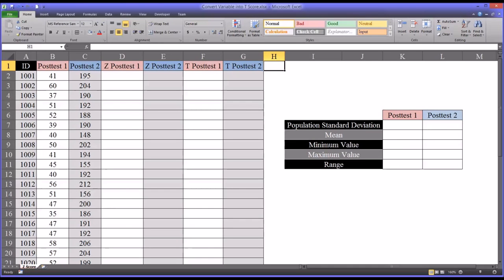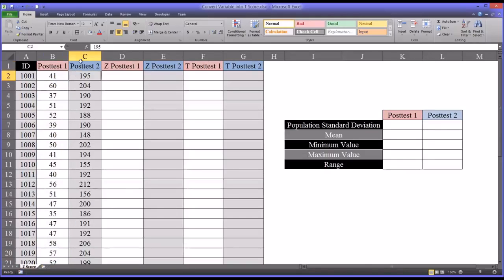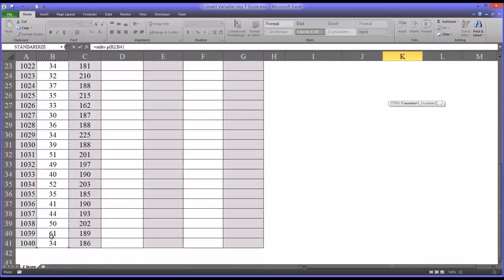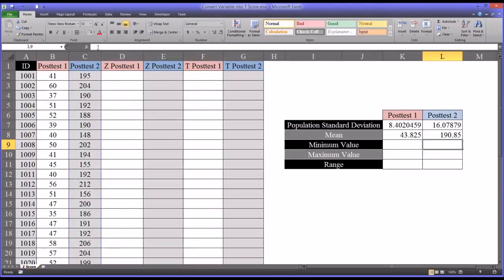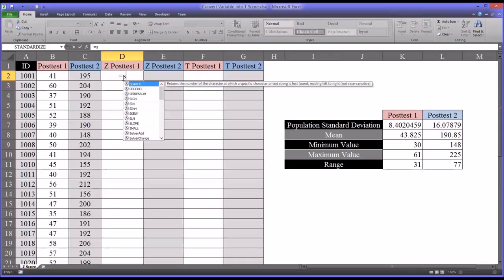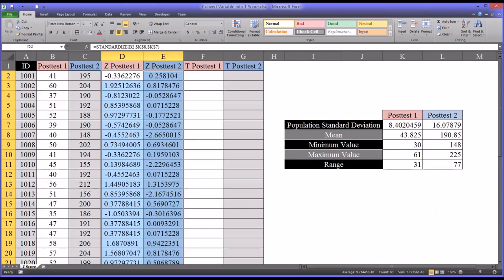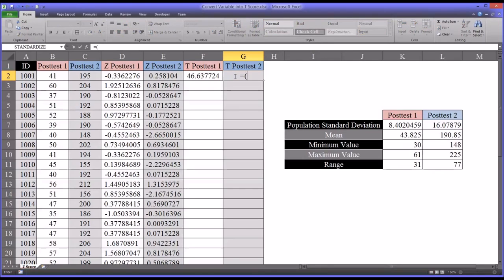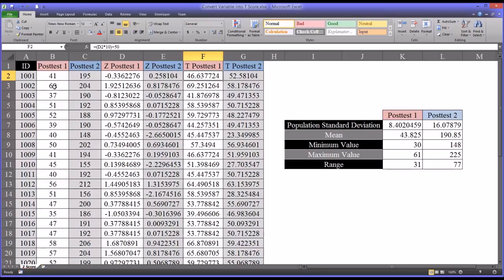Converting Variables into T Scores in Excel